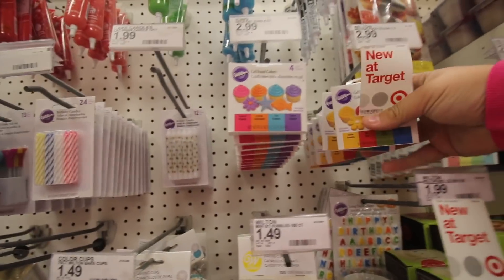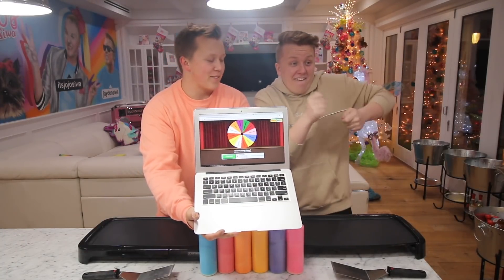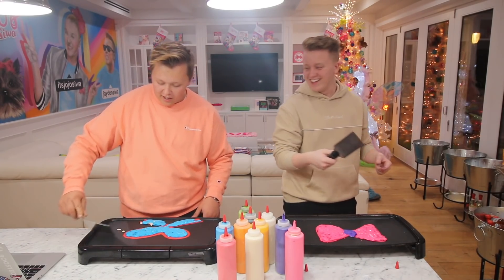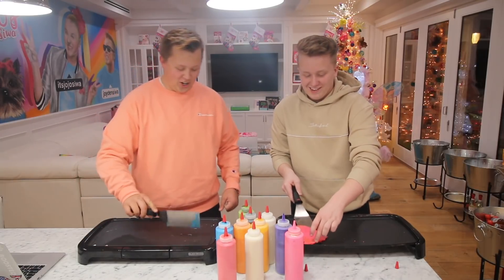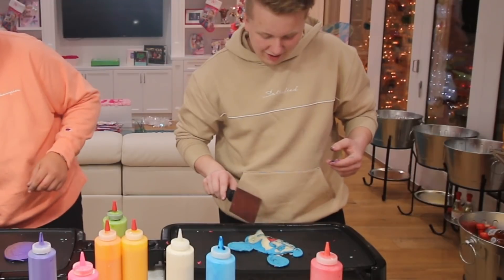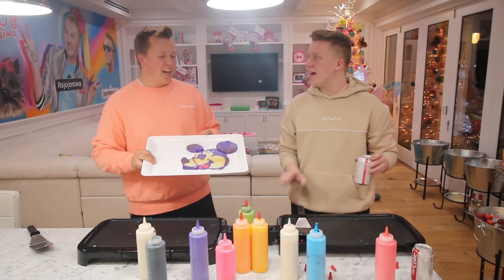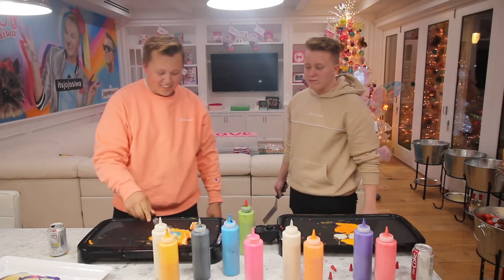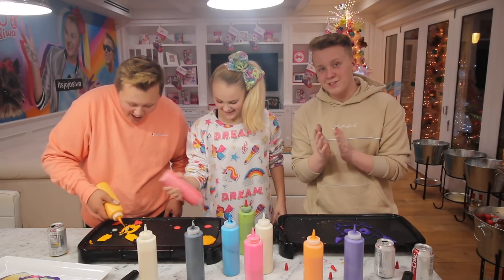MYSTERY WHEEL PANCAKE ART CHALLENGE!!!!